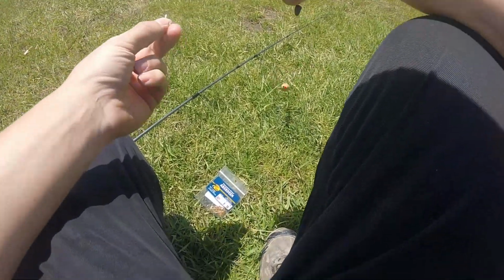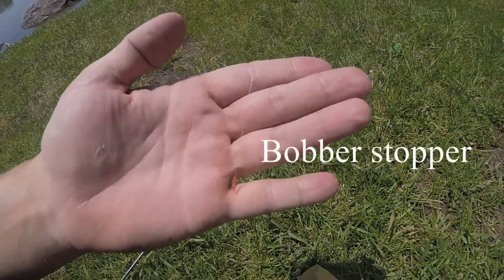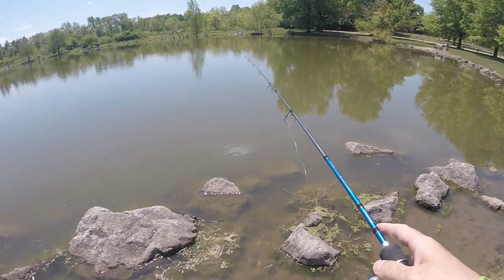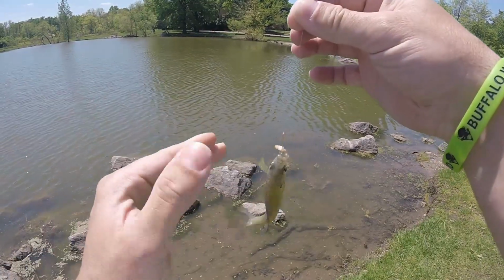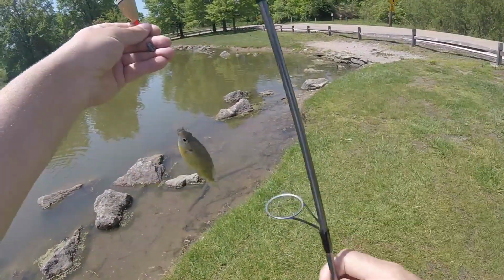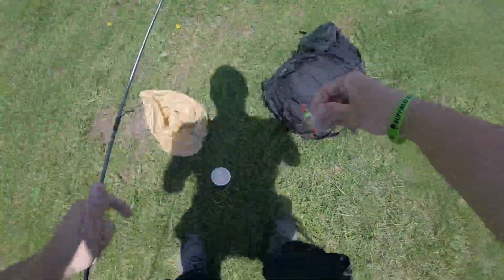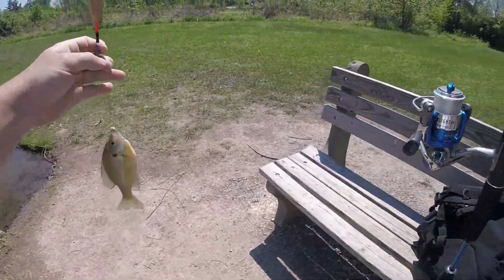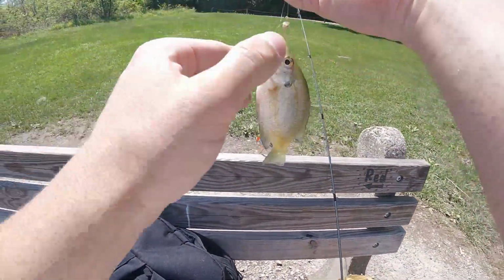!!! FOR BEGINNERS!!! How to catch bluegill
.Bait used.
wax worms

Micro SD card

Back pack